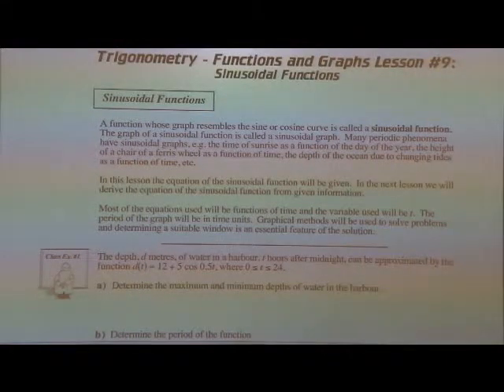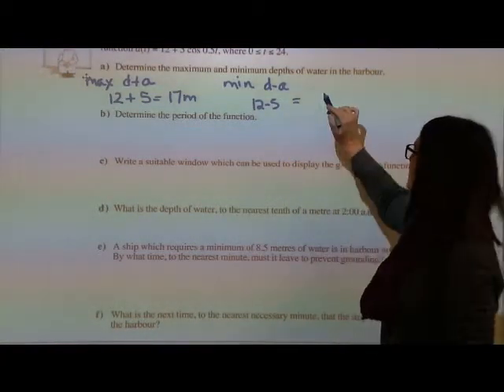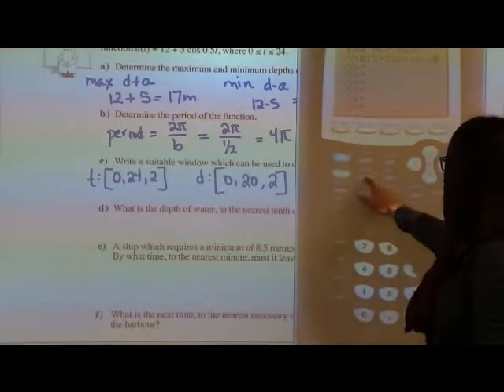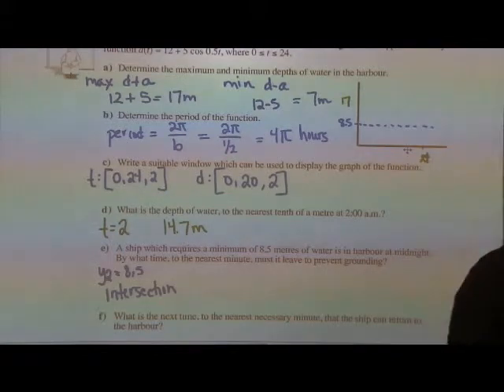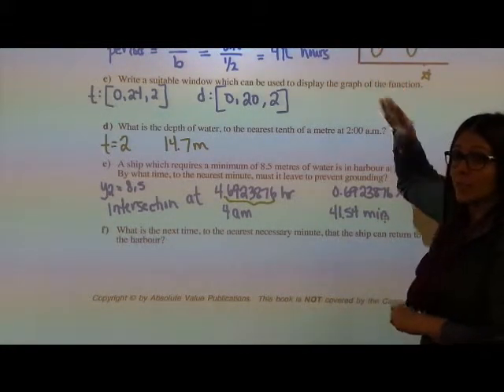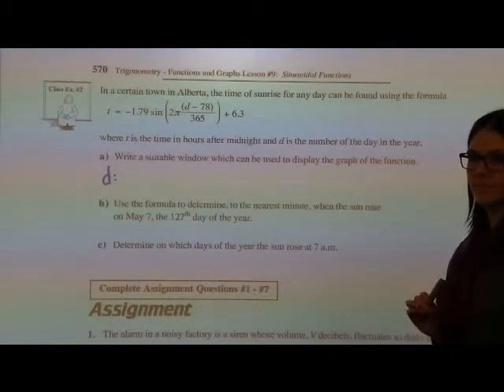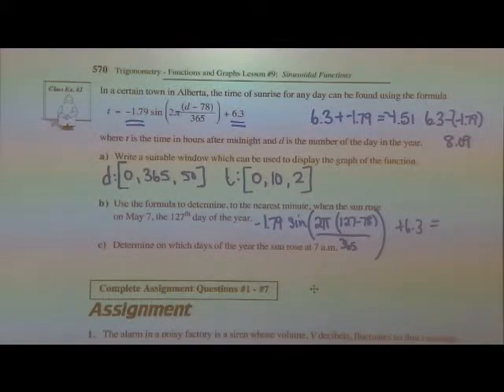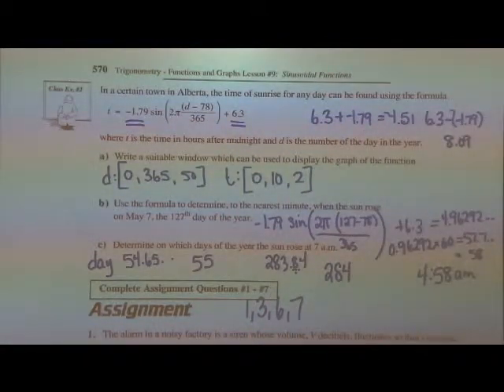Math 30 1 Ch 8 Lesson 9